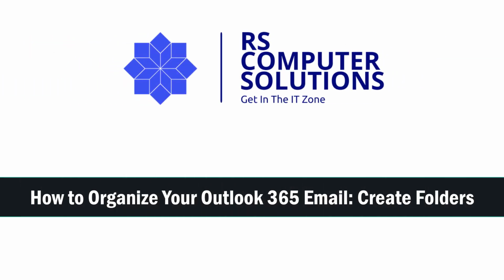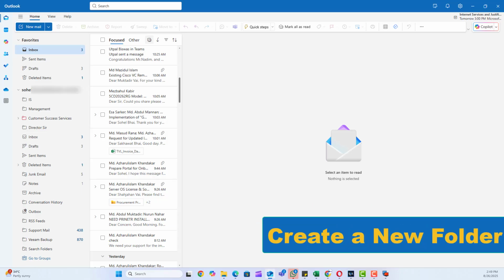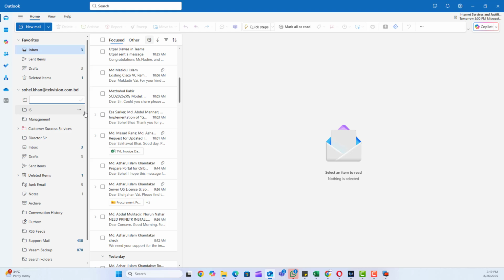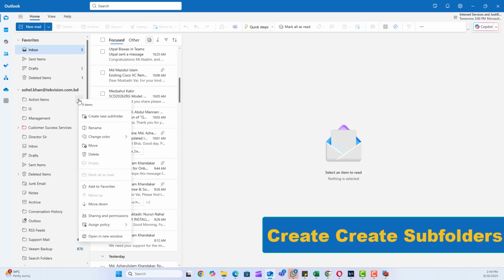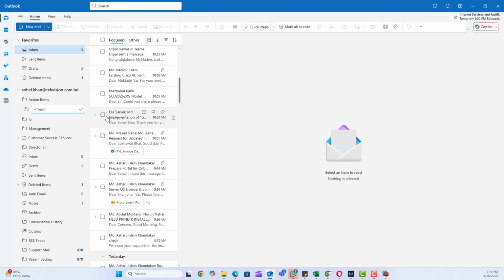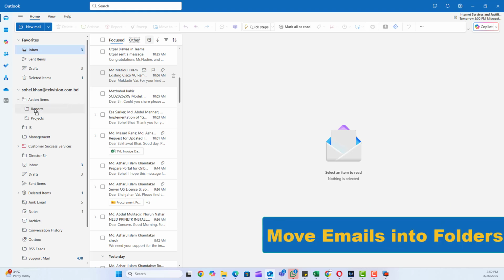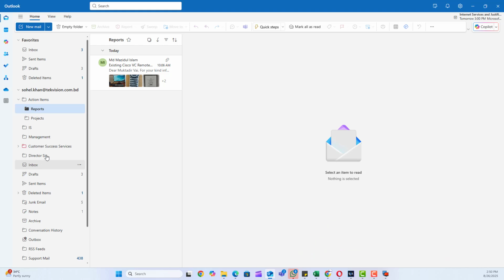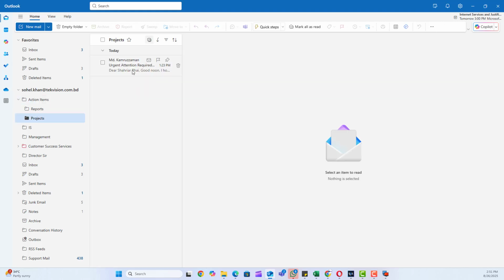How to Organize Your Outlook 365 Email | Create Folders Step by Step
Welcome to RS Computer Solutions – Your Trusted Source for Windows & Virtualization Tutorials!

Tired of a messy inbox in Outlook 365? 📩 In this quick tutorial, I’ll show you how to create folders in Outlook 365 so you can organize your emails and find what you need faster.

👉 What you’ll learn in this video:

How to create new folders in Outlook 365

How to create subfolders for better organization

How to move emails into folders

Tips to keep your inbox clean and stress-free

Organizing your Outlook inbox with folders makes email management simple and helps you stay productive at work or school.

My channel is dedicated to helping IT professionals, system administrators, and everyday users make the most of their technology. Whether you’re managing a Windows Server network, optimizing Windows 10/11 for better performance, or working with VMware vSphere, we provide clear, practical, and updated tutorials that save you time and effort.
🎯 What We Cover:
Windows Server 2016/2019/2022 installation, roles & features, Active Directory, DNS, DHCP, Group Policy, WDS, and more. Windows 10 & 11 optimization, fixes, and hidden features. VMware vSphere, ESXi host setup, VM creation, vCenter management. Common troubleshooting tips for both client and server environments.
Backup & recovery solutions using tools like Veeam, AOMEI Backupper.

🔔 Don’t Miss Out:
We upload weekly content focused on solving real IT problems.